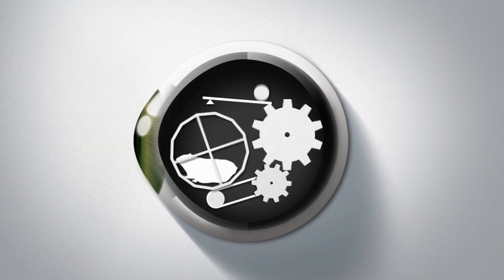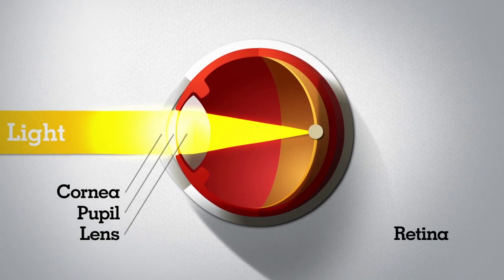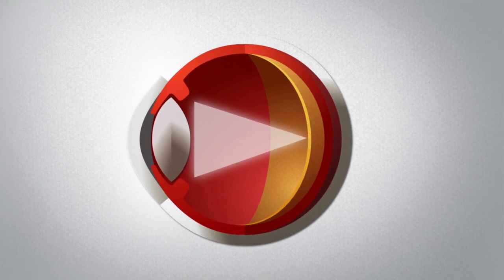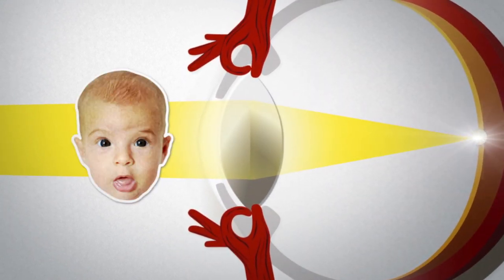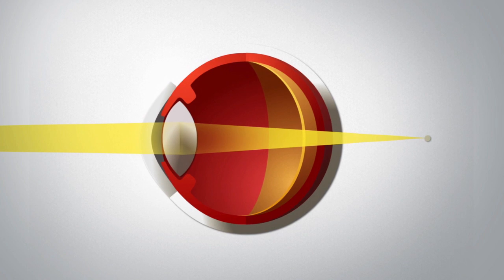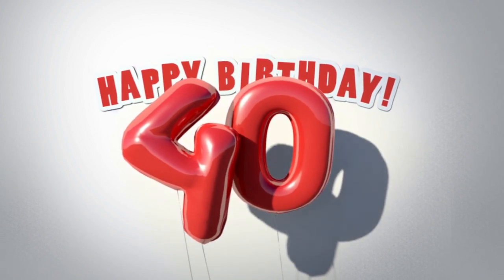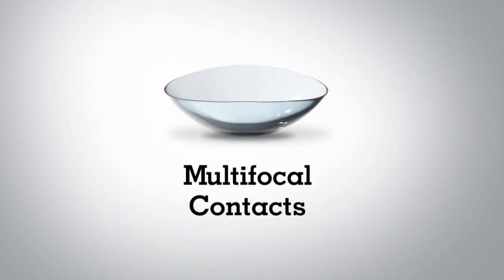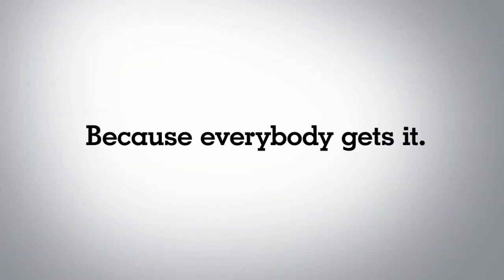What is Presbyopia? (And How Do You Deal with It?)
Sooner or later, just about everyone will experience presbyopia – the gradual loss of your eyes’ ability to focus up-close. If this sounds familiar, don’t worry – you have plenty of options for correction. Talk to your doctor about the best solution for you – readers, progressive lenses, or ACUVUE® Multifocal Contact Lenses. Visit acuvue.com to learn more.

Try free* contacts today.

Important Information for Contact Lens Wearers: ACUVUE® Brand Contact Lenses are available with and without vision correction. An eye care professional will determine whether contact lenses are right for you. Although rare, serious eye problems can develop while wearing contact lenses. To help avoid these problems, follow the wear and replacement schedule and the lens care instructions provided by your eye doctor. Do not wear contact lenses if you have an eye infection, or experience eye discomfort, excessive tearing, vision changes, redness or other eye problems. If one of these conditions occurs, contact your eye doctor immediately. You should never share your lenses with anyone else. For more information on proper wear, care and safety, talk to your eye care professional and ask for a Patient Instruction Guide, call or visit ACUVUE.com.